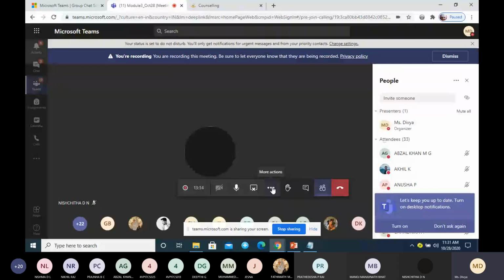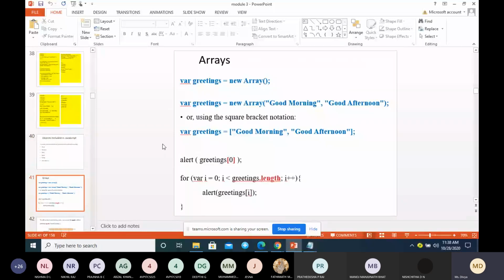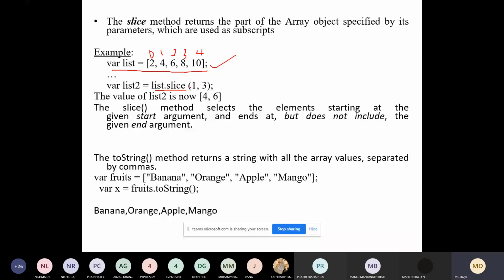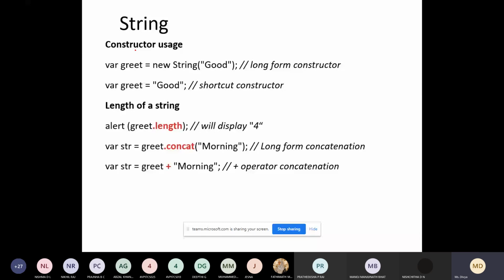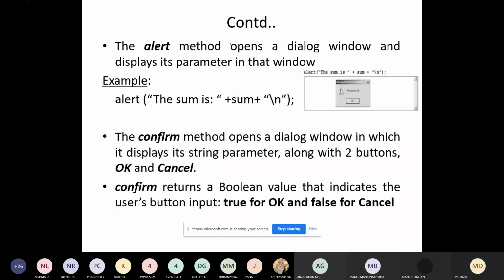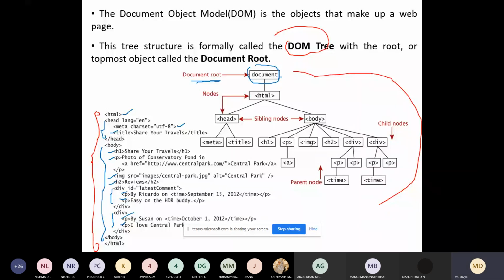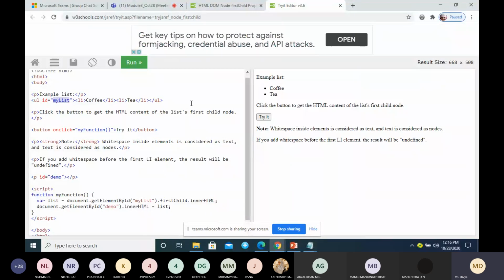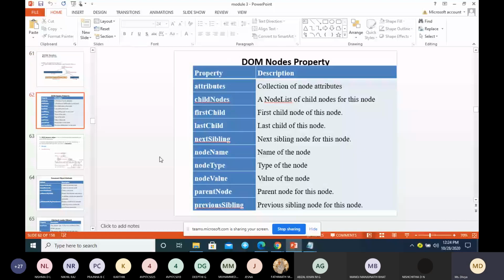7CSA 17CS71 WP Module3 Lecture3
JavaScript syntax with example